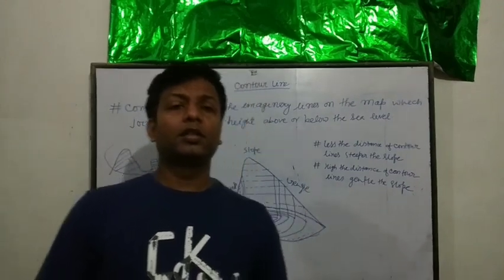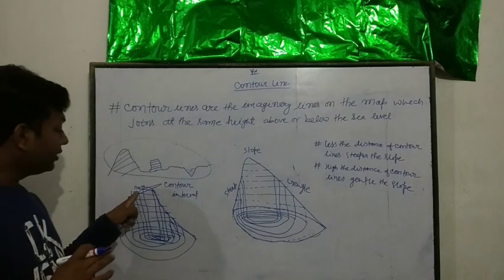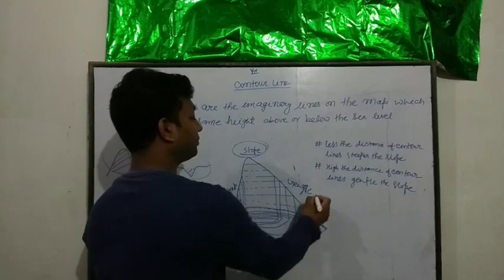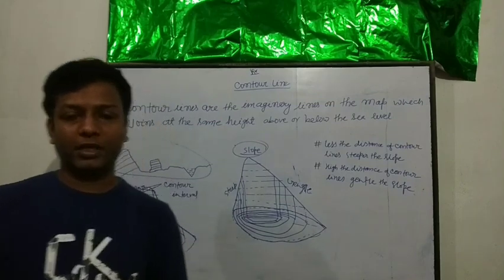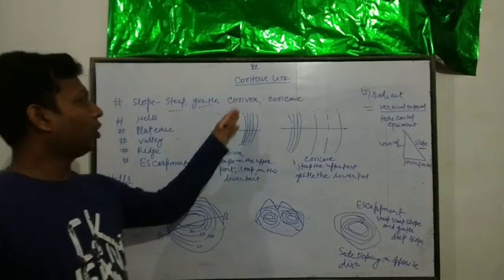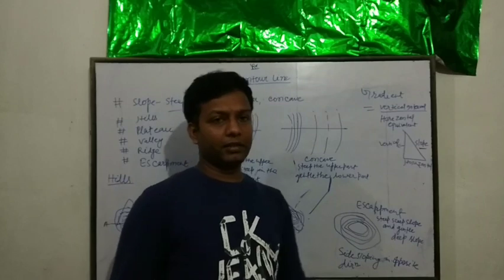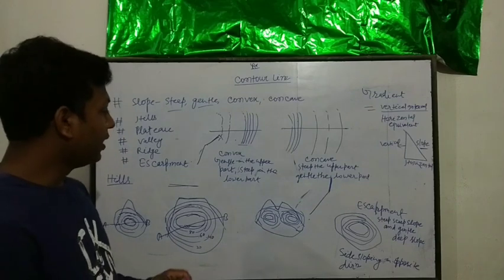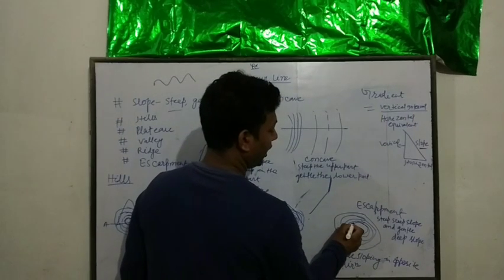Contour Lines and types Class - 10&8# Icse#CBSC#Geography , practical Geography.what is contourline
What are Contour Lines and Topographic Maps?

Ever noticed those squiggly lines all over your hiking map? Other than the obvious trails and rivers, these squiggly lines are contour lines.

Put simply, contour lines mark points of equal elevation on a map. If you trace the length of a line with your finger, each point you touch is the same height above sea level. If you were to walk the path of a contour line in real life, you would remain at the same elevation the whole hike, never traveling up or down.

Contour lines are critical to understanding the elevation profile of your terrain or a particular land formation. This information can be helpful when selecting a hiking route... or lifesaving in a desperate survival situation. Beyond backpacking and hiking, countless other professions use them - land surveyors, foresters, engineers, miners, geologists, hunters, to name a few.

Topography is the study of geographical features on a landscape. A map with contour lines on it is called a topographic map. Topographic maps use a combination of colors, shading and contour lines to represent changes in elevation and terrain shape. Essentially, topographic maps represent the three-dimensional landscape of Earth within the two-dimensional space of a map.

The first known maps to include geographical features were found in Ancient Rome. It would be thousands of years before cartographers (map makers) could chart large areas of terrain with any real accuracy. Contour lines, as we know them today, came into popular use in the mid-1800s along with the rise of resource extraction industries like mining and logging.